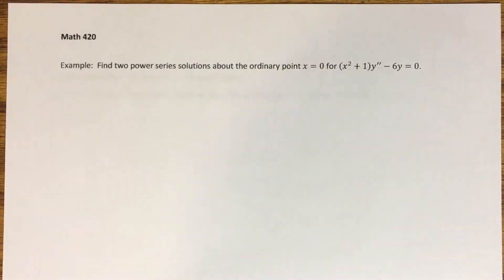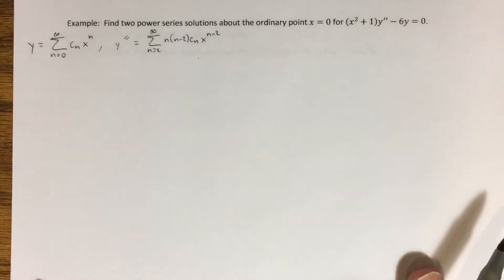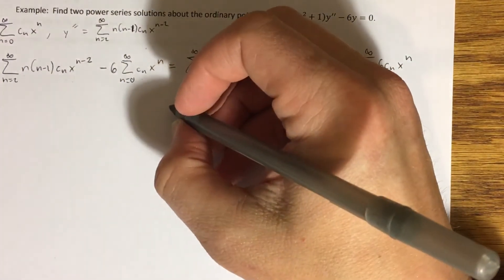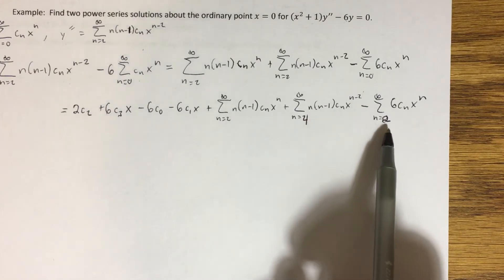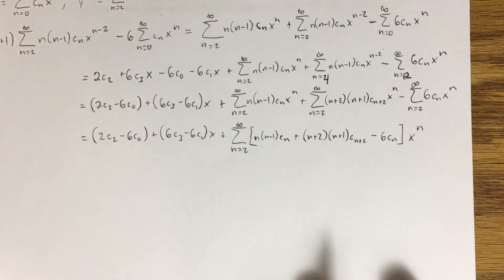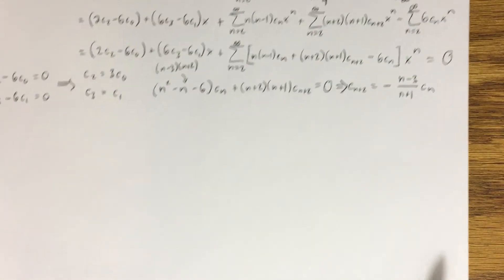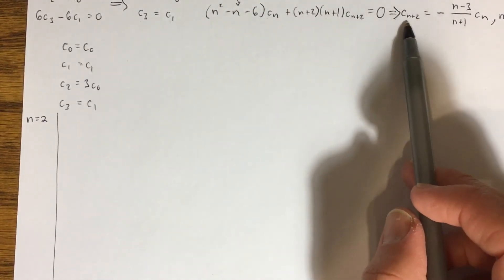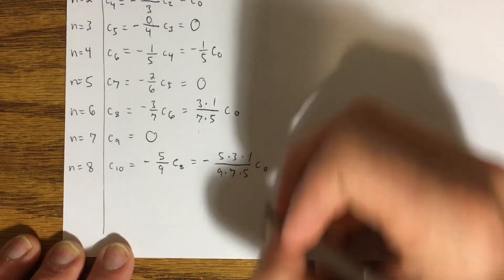6.2 - Solutions About Ordinary Points (Part 3)